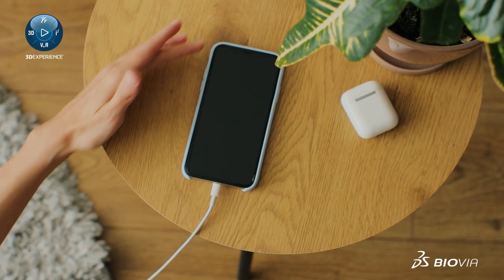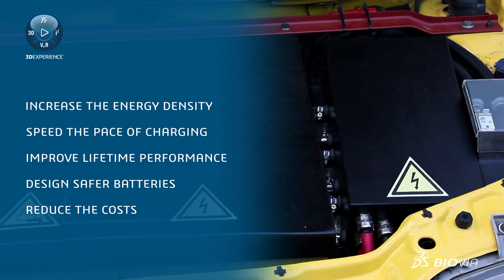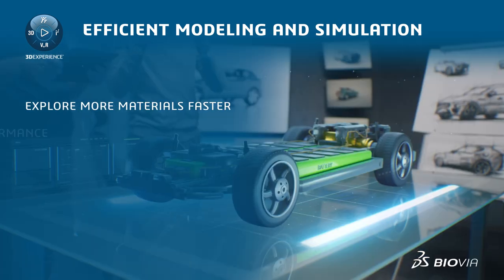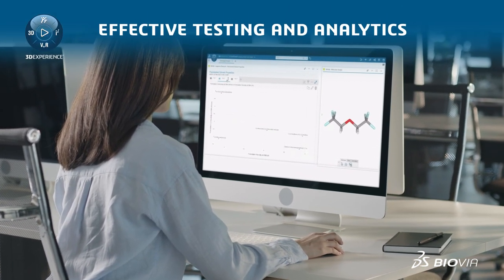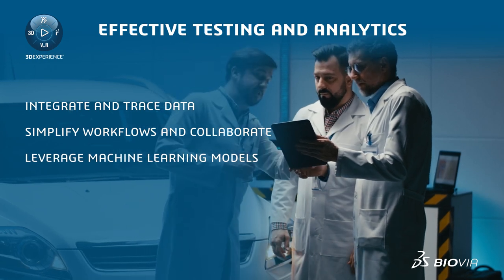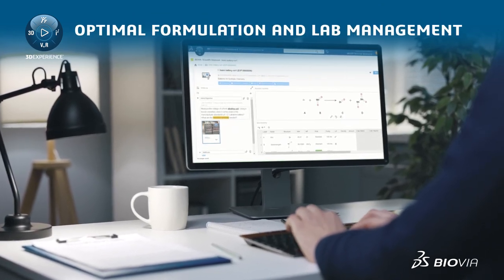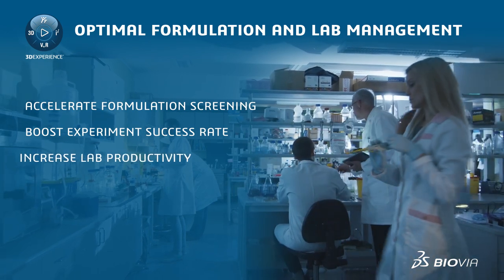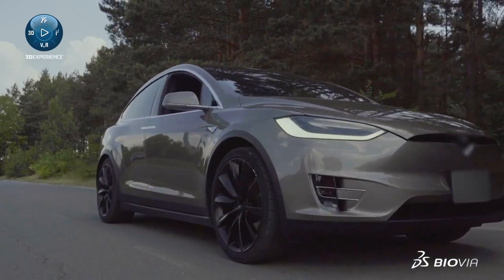BIOVIA Battery Materials Solution Overview